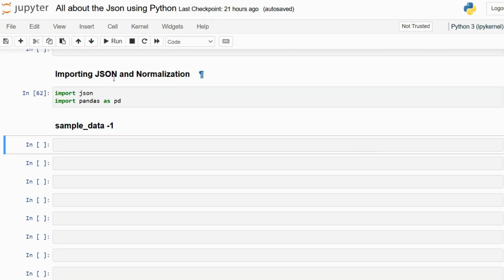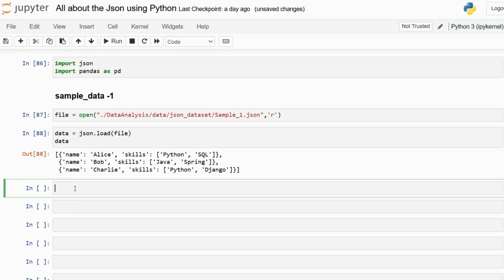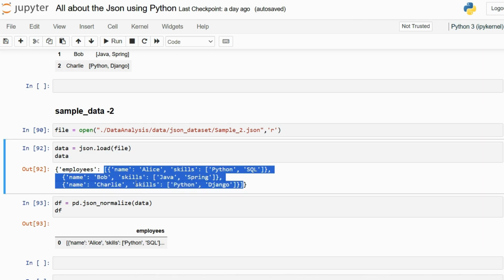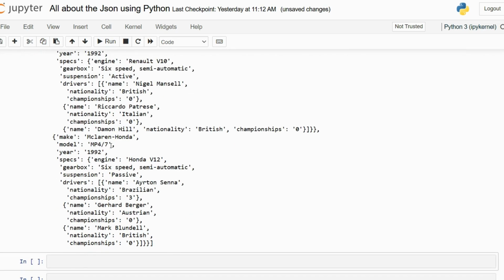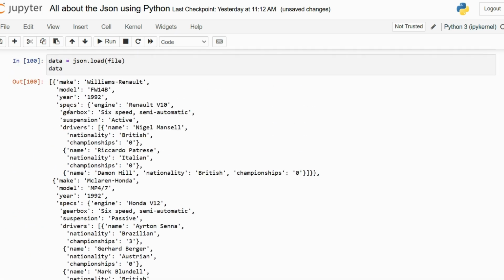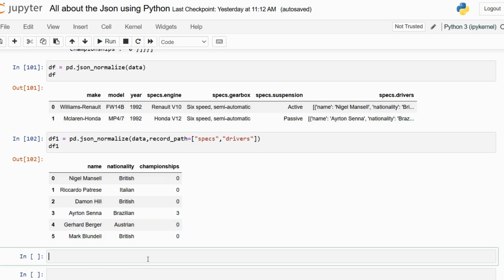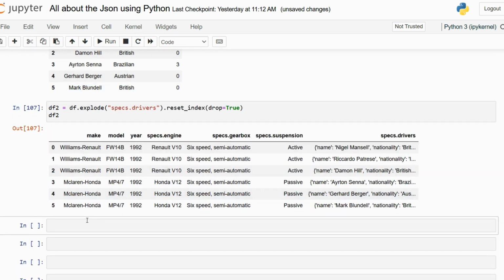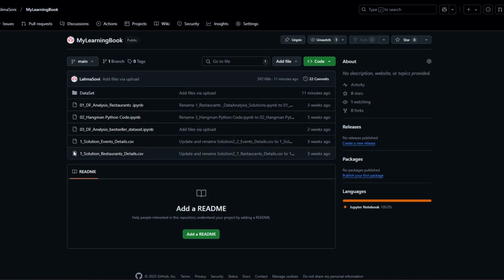All about JSON using Python | Part 2 | Pie | Bar | Machine Learning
In this video will learn about JSON data using Python.
This video has three parts.

Part -3 - Exporting data into JSON file - Coming Soon

// LALIMA
:) cheers